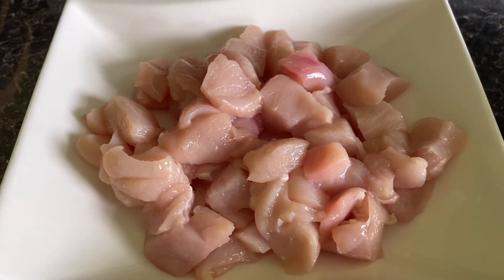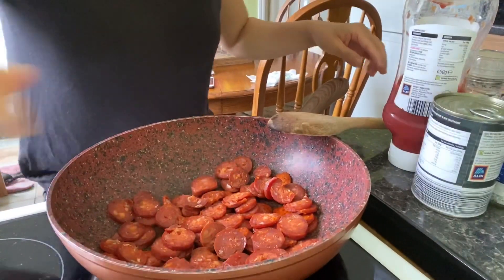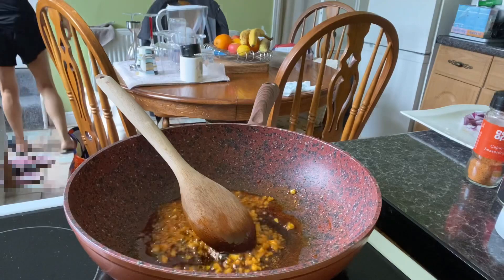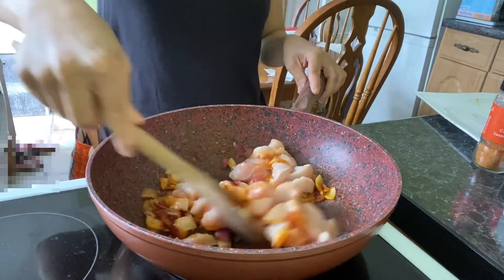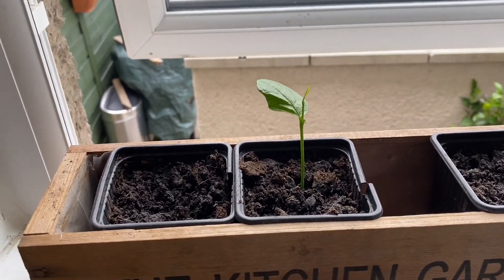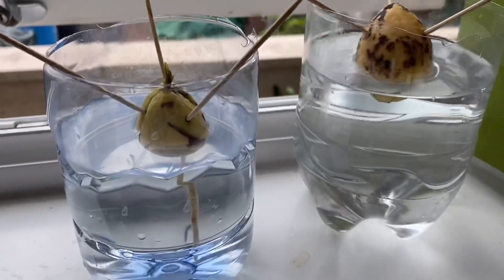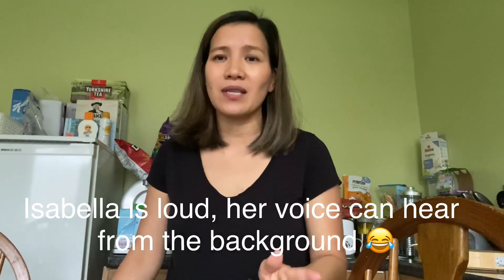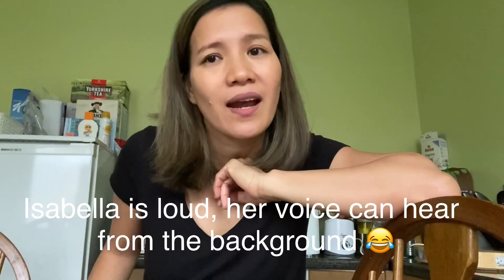LUTONG ESPANYOL! HOW TO GROW LEMON AND AVOCADO FROM SCRATCH?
Hello beautiful people. Shared with Spanish food recipe that my friend gave me.

Ingat lagi ang God bless you all! 💓💓💓